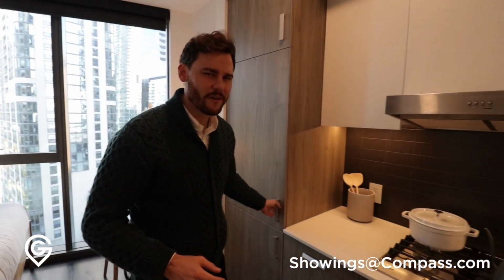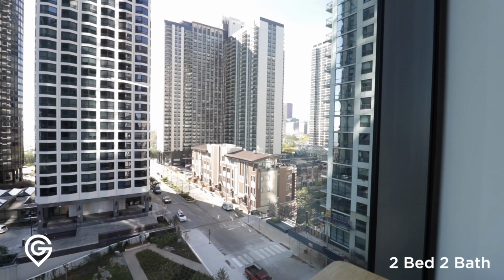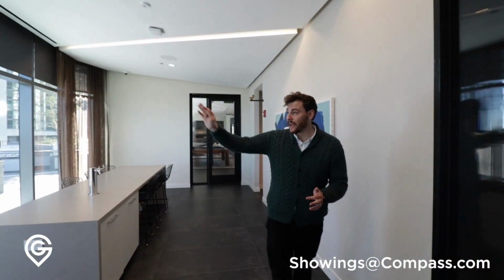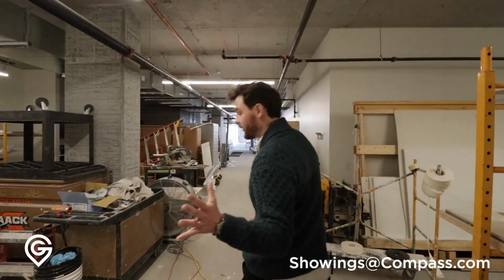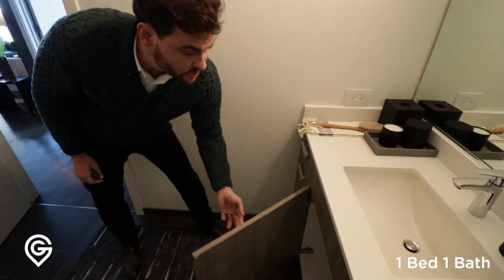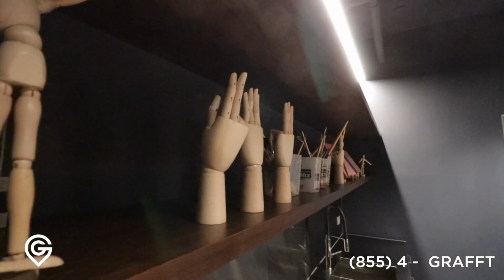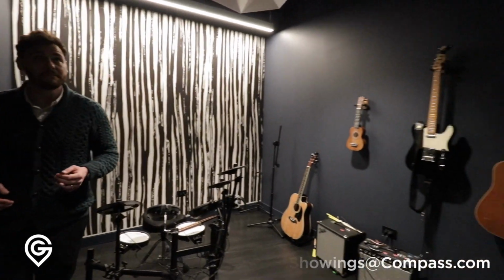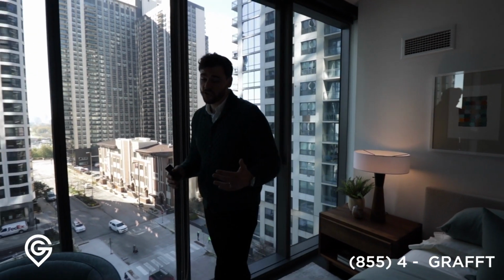Cascade Lakeshore East Tour | Luxury New East Side Apartments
👇 𝗡𝗲𝗲𝗱 𝘁𝗼 𝗕𝘂𝘆 / 𝗦𝗲𝗹𝗹 / 𝗥𝗲𝗻𝘁 𝗶𝗻 𝗖𝗵𝗶𝗰𝗮𝗴𝗼? 👇
(855) 4 - GRAFFT

𝗙𝗔𝗖𝗧𝗦
Address: 455 E Waterside Dr, Chicago, IL 60601
Neighborhood: New East Side

Bosch Electric Tape Measure (Homeowners)
Bosch Electric Tape Measure (Professionals)

𝗕𝗢𝗢𝗞𝗠𝗔𝗥𝗞𝗦
00:00 - Intro
00:21 - Studio
00:56 - Speed Oven
02:25 - Window Treatment
03:52 - Amenities
04:08 - 2 Bed / 2 Bath
04:43 - Deskview
05:48 - Black Out Windows
08:45 - Deskview
09:37 - Balcony
11:32 - Amenities
13:08 - Outdoor Amenities
13:24 - Amenities Under Construction
17:13 - Kitchen for Workers
18:42 - 1 Bed / 1 Bath
21:06 - Navy Pier View
23:23 - Convertible
27:53 - Amenities Lower Level Floor
33:16 - Toilet Signs
33:27 - Musician Amenity Space
34:34 - 1 Bed / 1 Bath Corner
𝗣𝗥𝗢𝗣𝗘𝗥𝗧𝗬 𝗙𝗘𝗔𝗧𝗨𝗥𝗘𝗗?
Would you like your listing or property to be featured on this channel?

𝗔𝗕𝗢𝗨𝗧 𝗝𝗢𝗛𝗡 𝗚𝗥𝗔𝗙𝗙𝗧
In 2021 John was recognized by Crain's Chicago Business as one of Chicago's Most Notable Brokers. John was honored by the National Association of Realtors as a "30 under 30" in 2016 and has been recognized as a Top Producing Broker by the Chicago Association of Realtors since 2012. He is a contributor to the real estate section of Forbes and has been featured in WSJ, Crains, Curbed, U.S. News & other publications.

𝗦𝗧𝗔𝗧𝗦
Avg. Days on Market: 21
Sales Price v. List Price: 98%
Career Transactions: 580+
Est. 2009